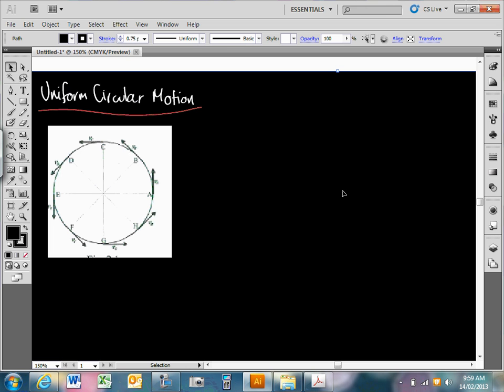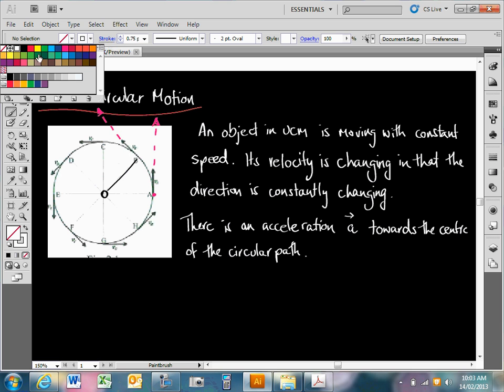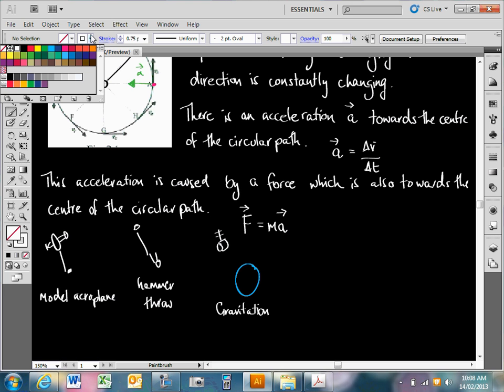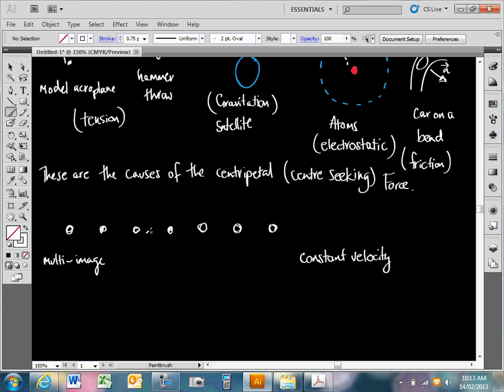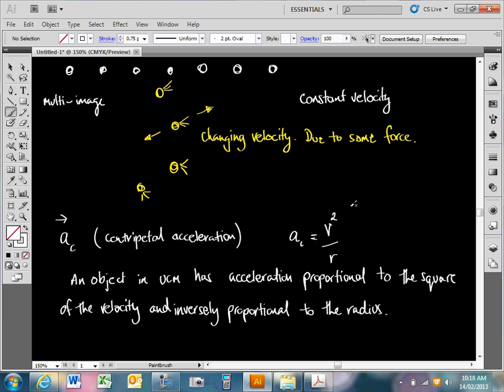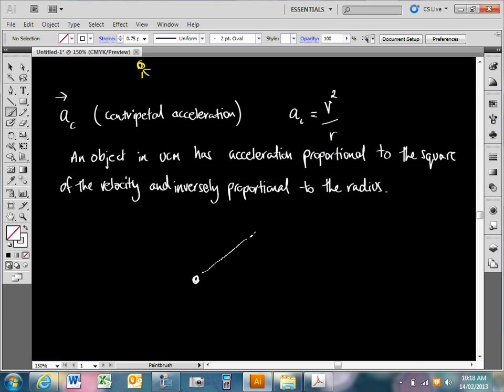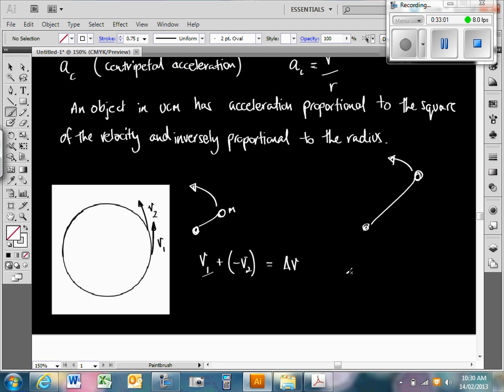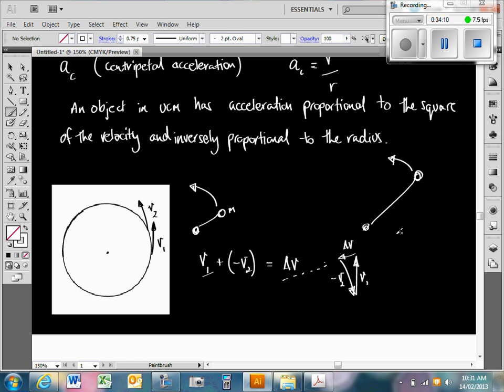SACE Physics Lesson February14 Uniform Circular Motion Intro